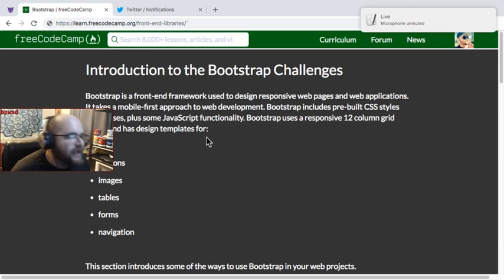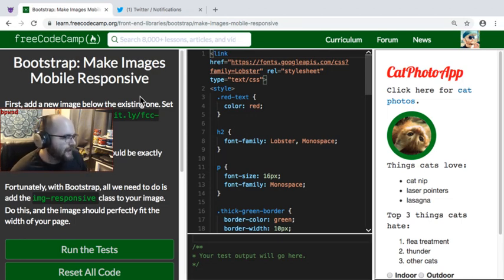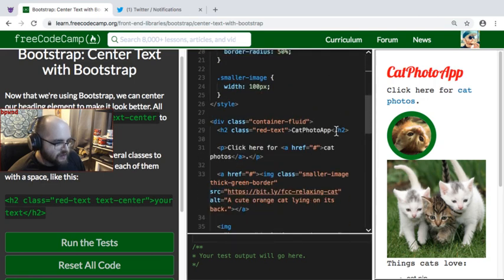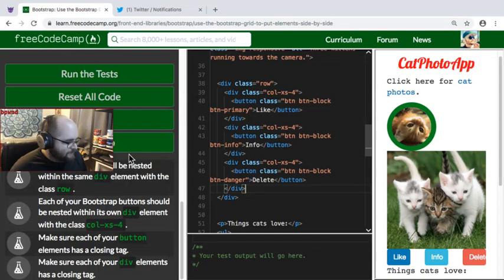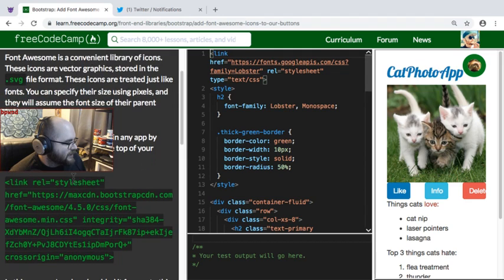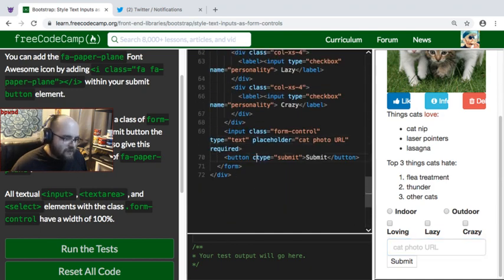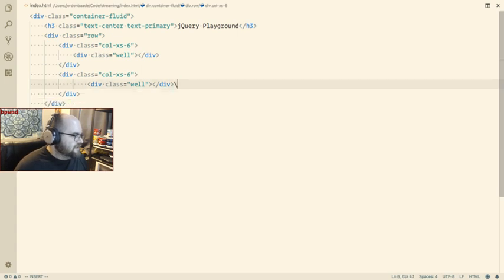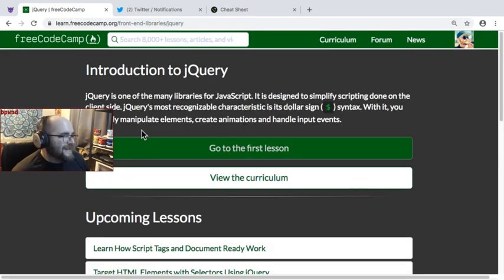Learning Bootstrap with freeCodeCamp.org